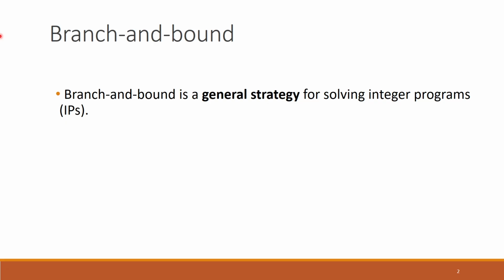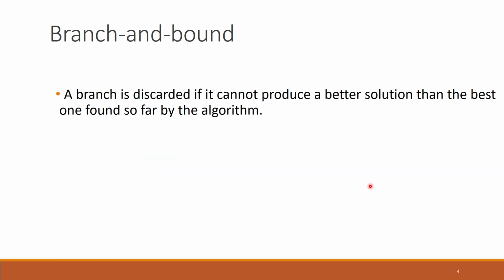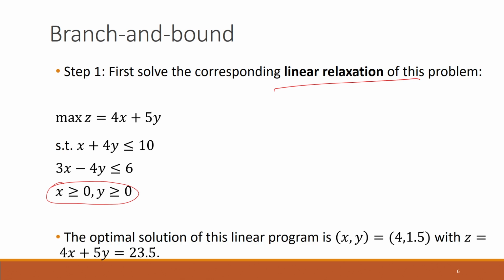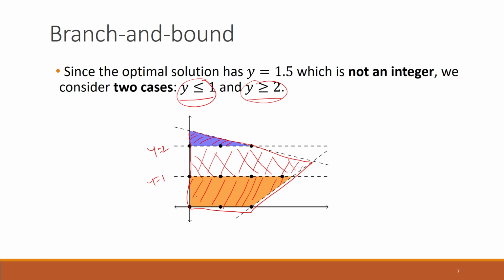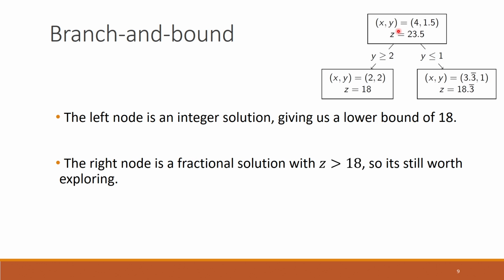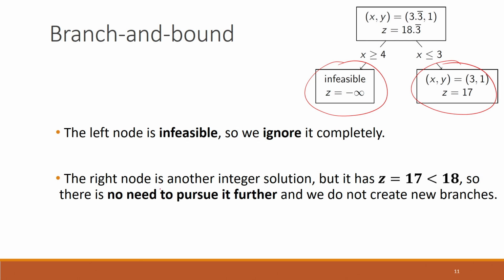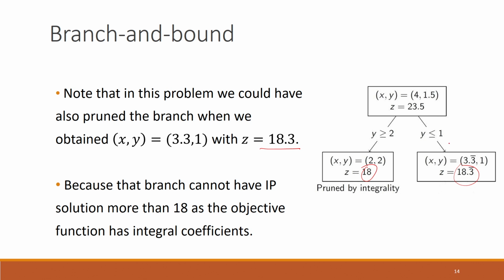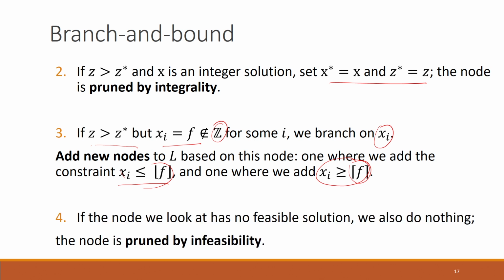Lecture 07: Branch-and-bound algorithms